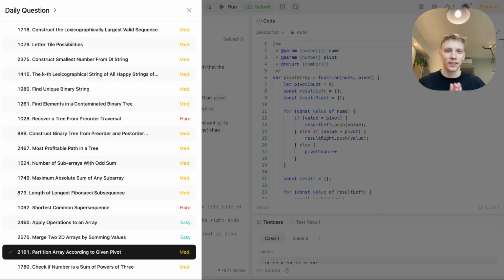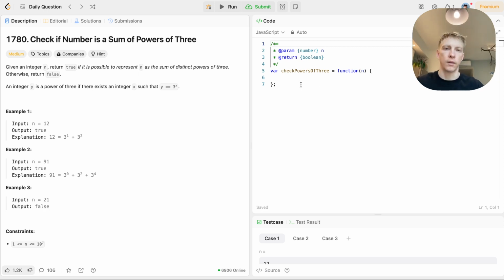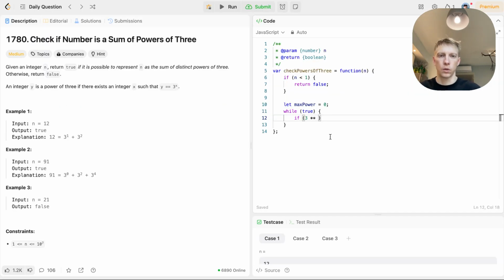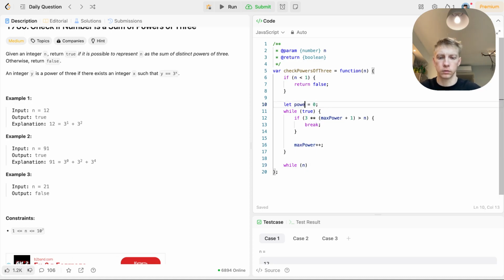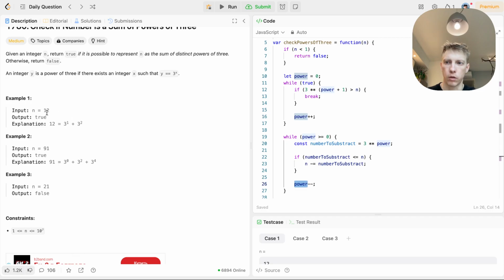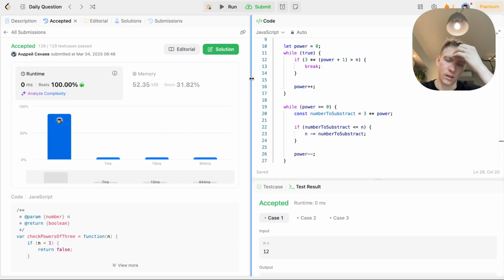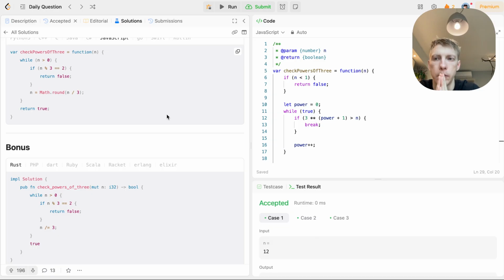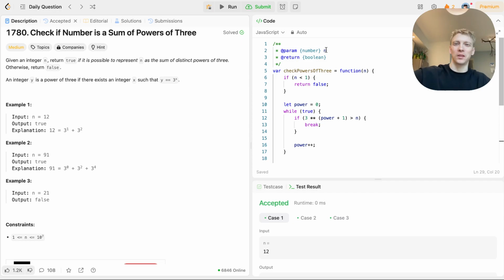1780. Check if Number is a Sum of Powers of Three